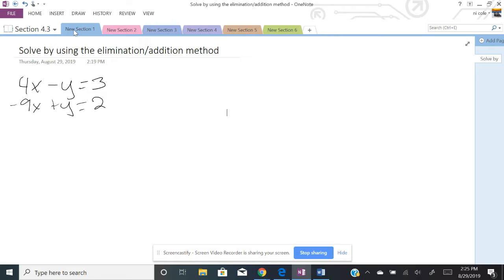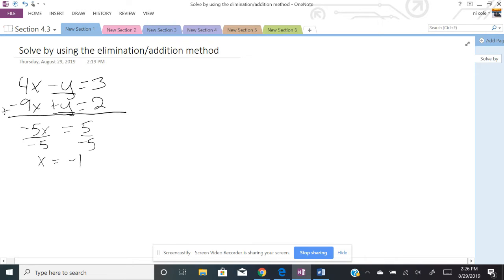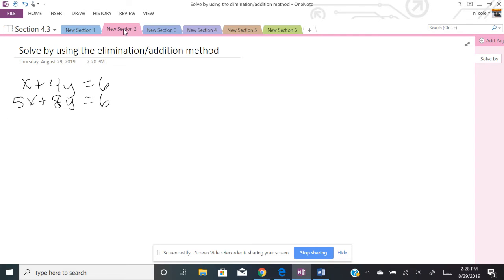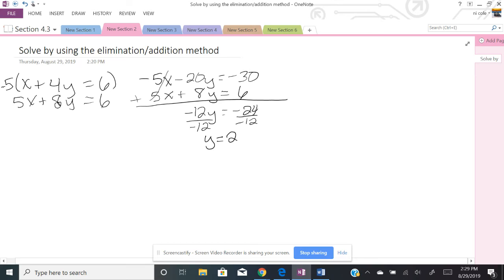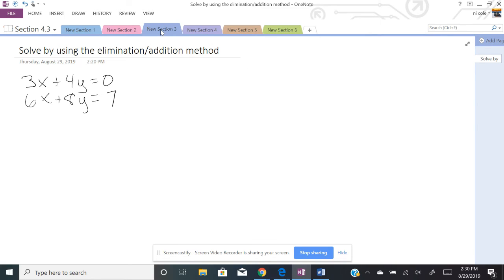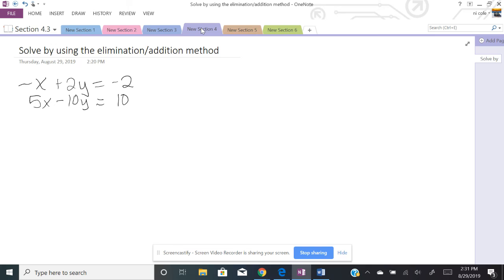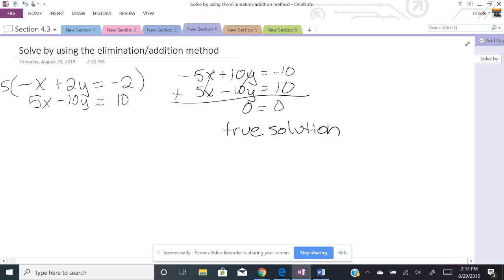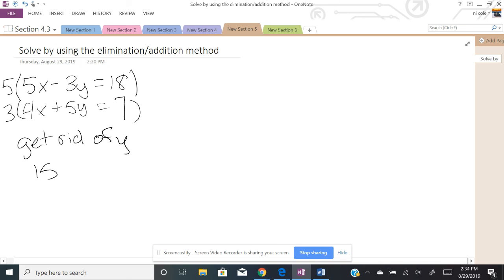Section 4.3 Part 1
Solving using the substitution/addition method